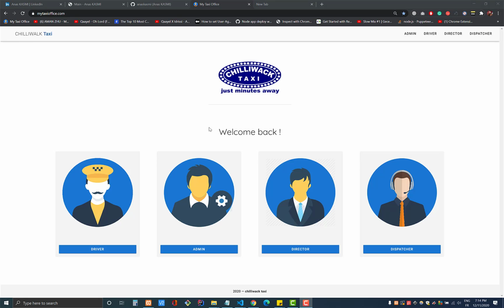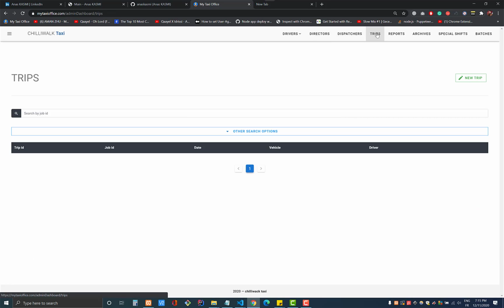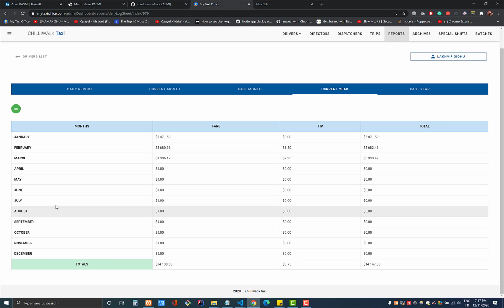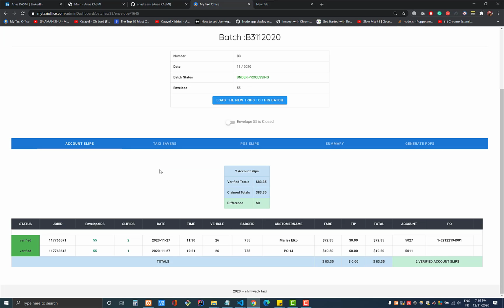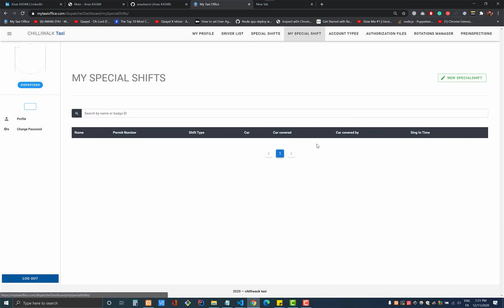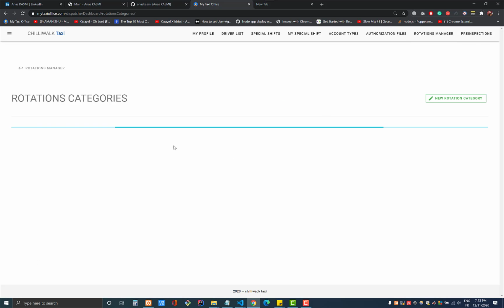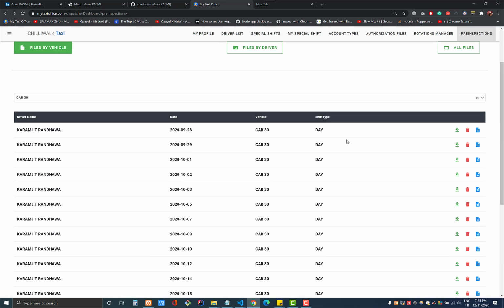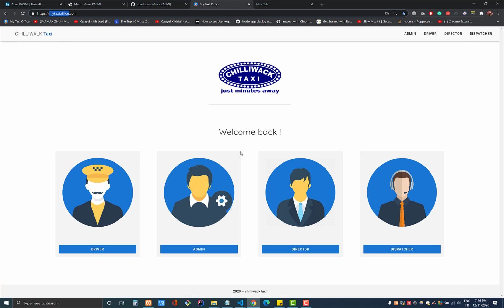Laravel + Vue JS Content Management System for a taxi company (not open source)